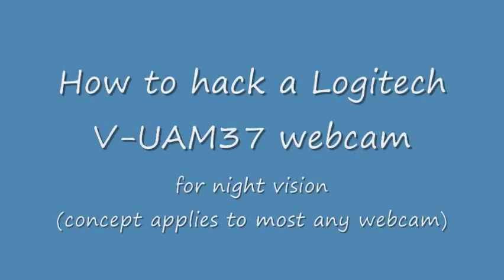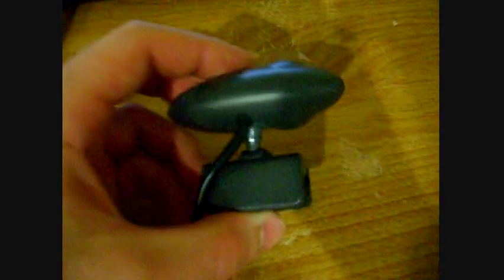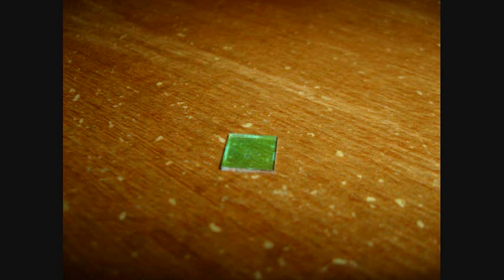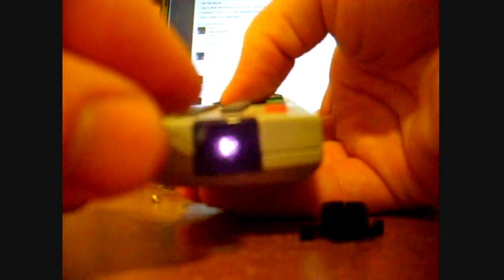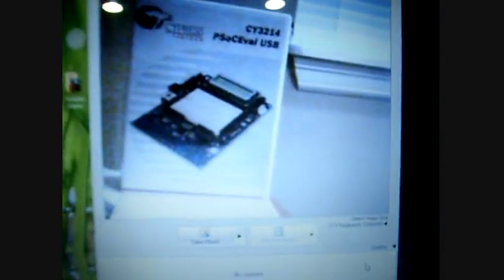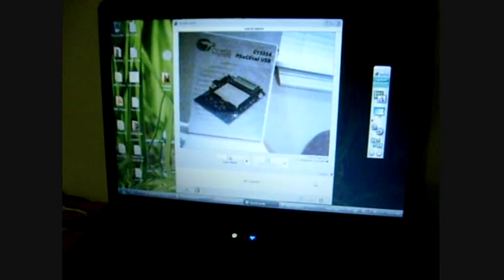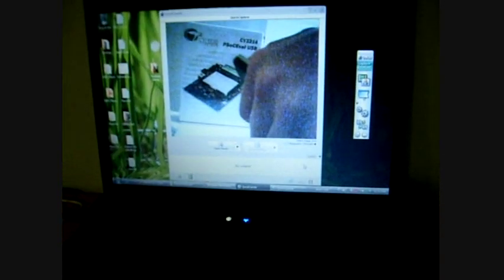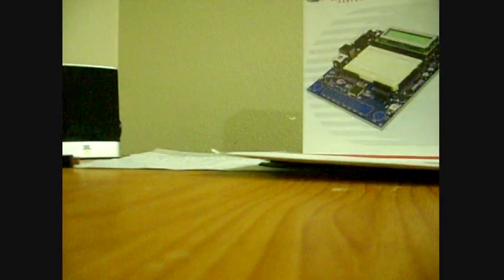DIY Logitech Webcam Nightvision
This video is a quick tutorial that outlines the basic steps needed to hack a logitech webcam for night vision. (the concept applies to most any webcam). This video shows some of the steps and the internal components of the camera as well as the finished product in action